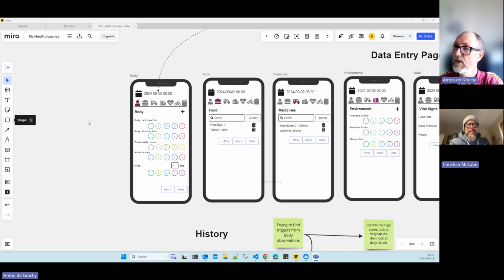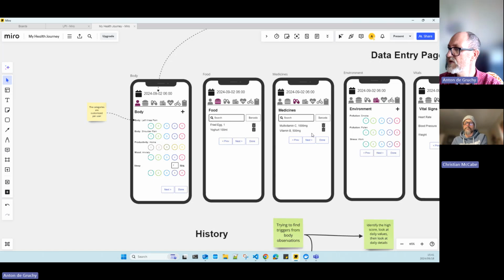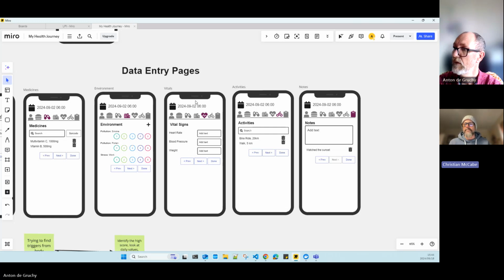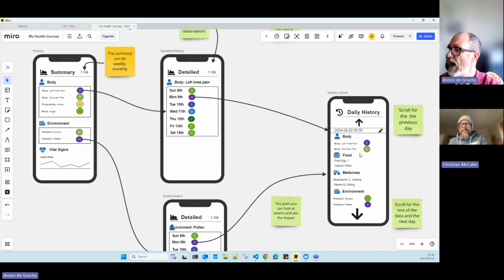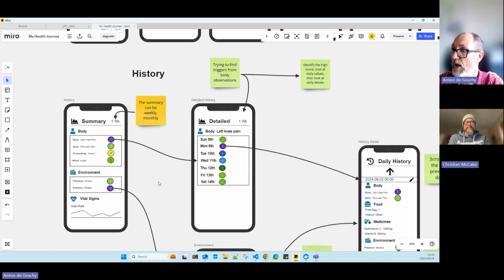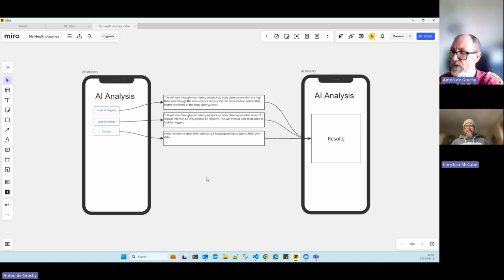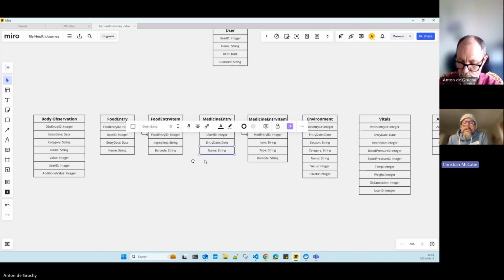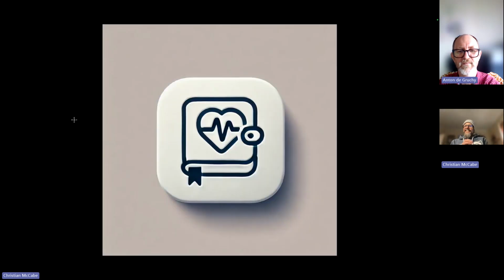Episode 3 -UX Mock Ups